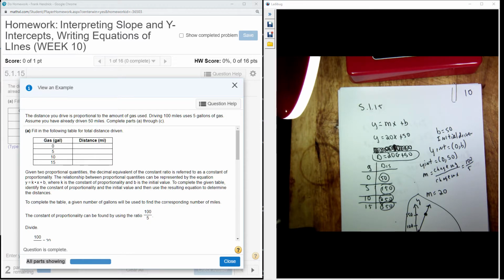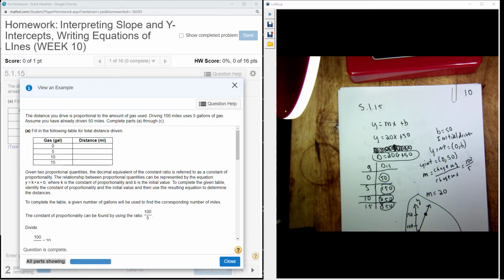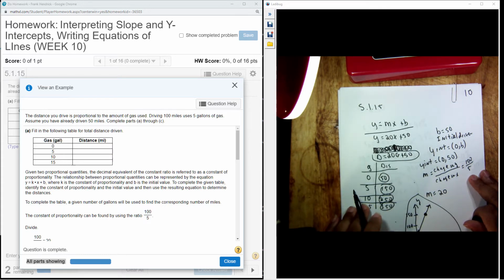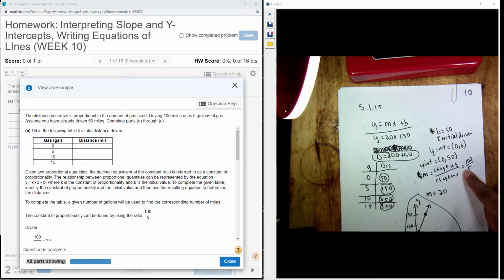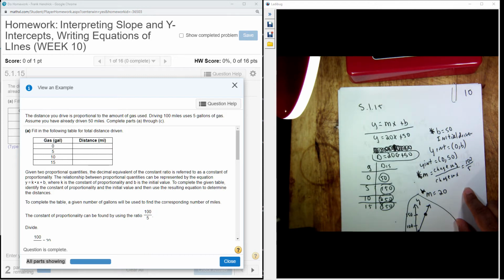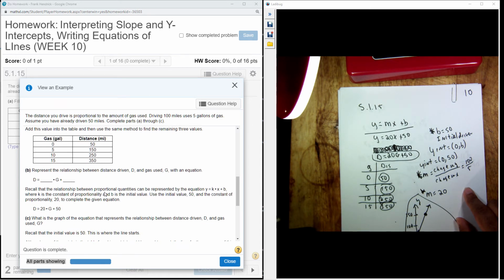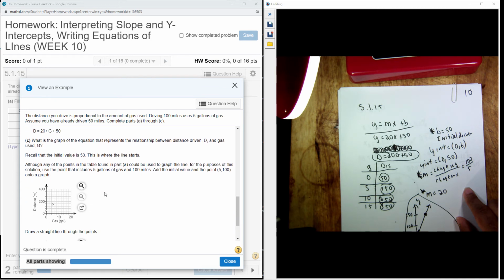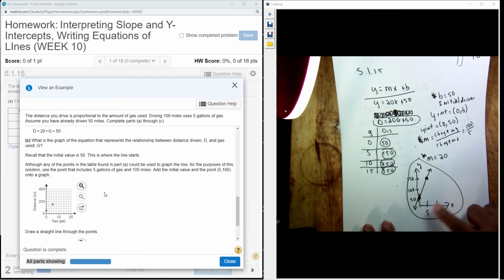5 1 15